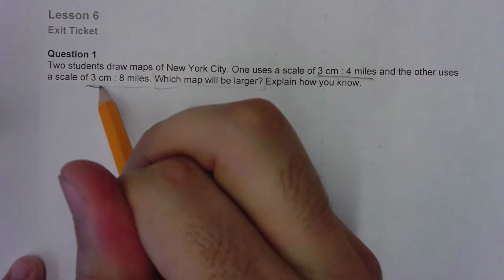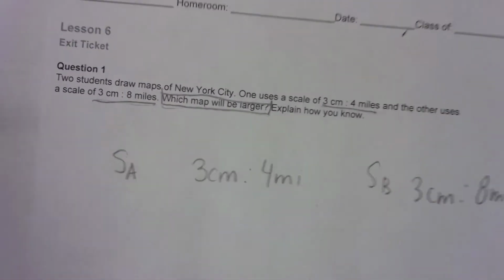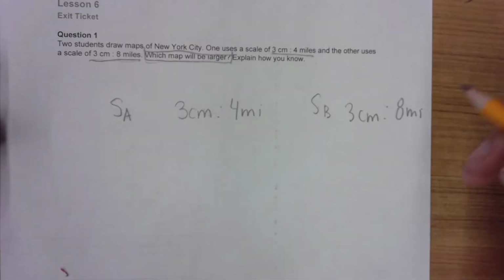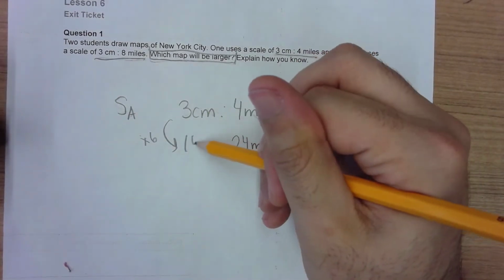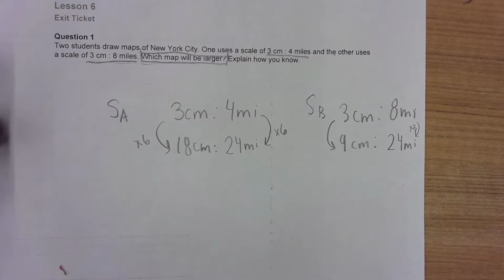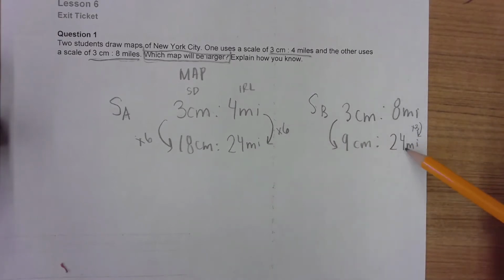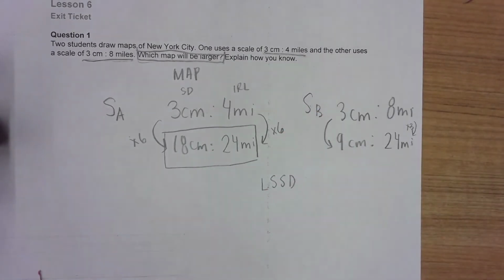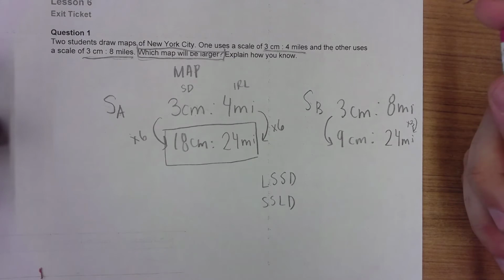Comparing Scale Drawings with Different Scales (SSLD)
How to visualize the difference between scales and use your work as evidence for your claim, rather than quoting a rule.